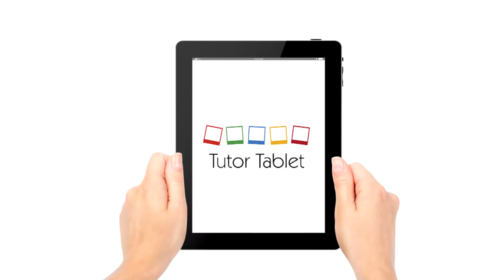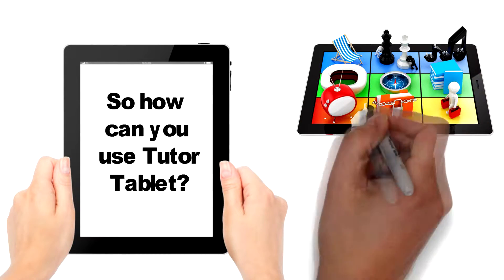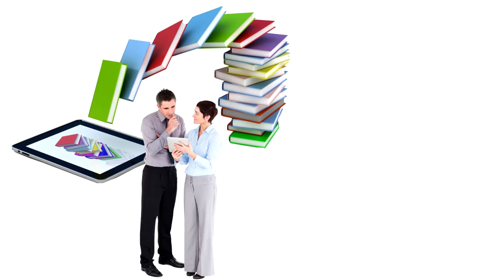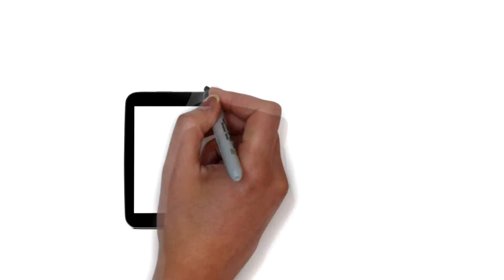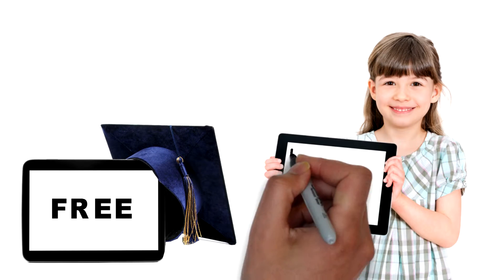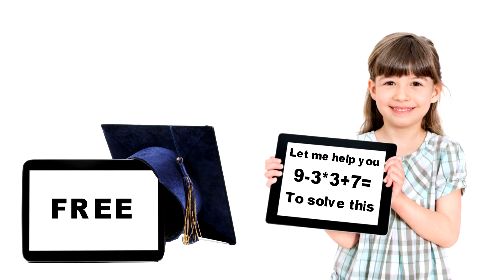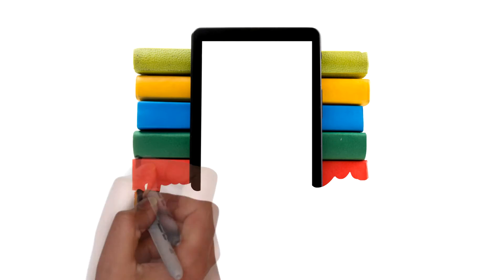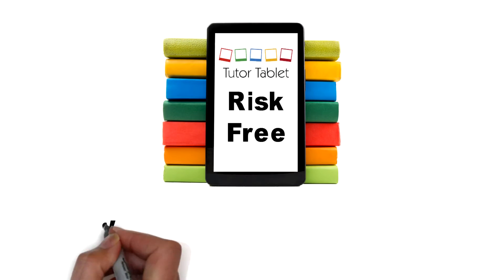Tutor Tablet - Private Tutoring Reimagined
Tour of Tutor Tablet

The only tablet for students PreK-12 backed by a full tutor support center. Unlimited tutoring support, educational games and study tools is included. Save big on personalized tutoring!